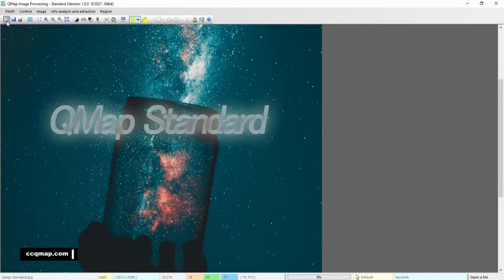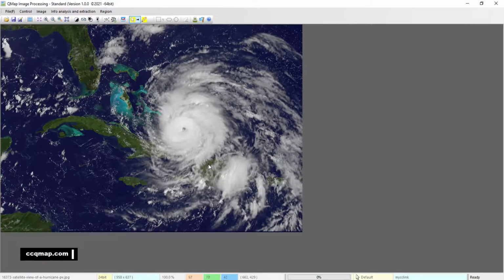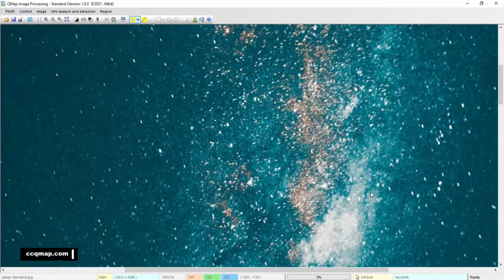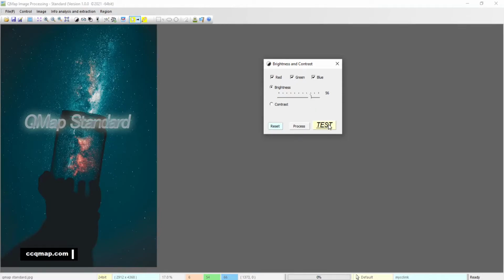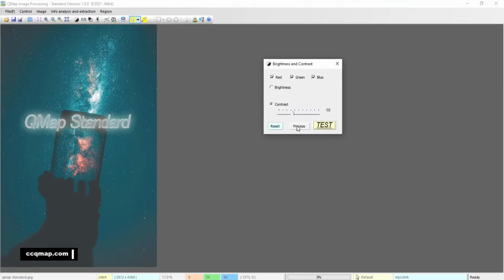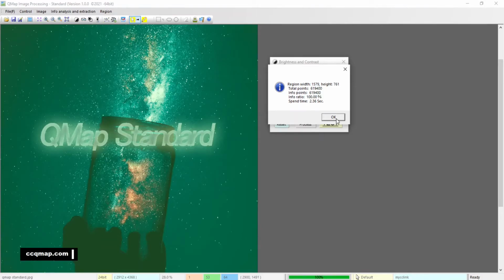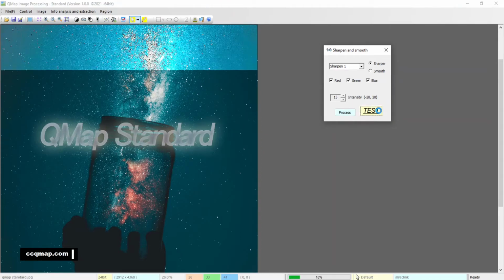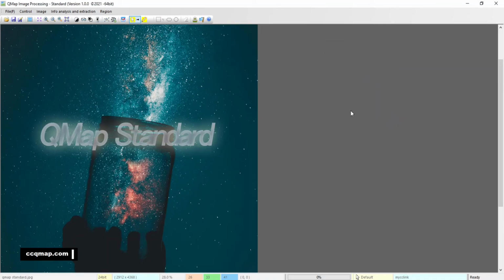Image Processing 2021: QMap Standard Tutorial - Part 2 - Viewing and Brightness, Sharpness Tools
In this episode, I am going to demonstrate how to navigate and view the original picture by using zoom in, zoom out, original size, maximum size buttons.
I will also show you how to use brightness and contrast tool; and sharpening and smoothing tools.